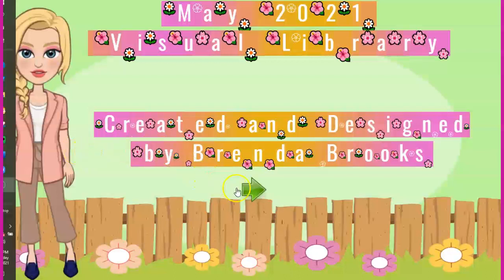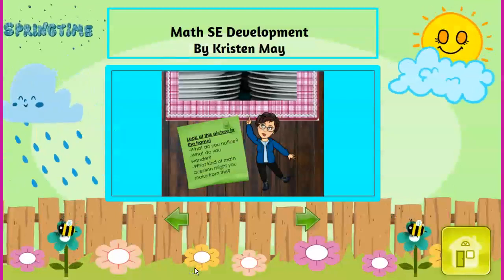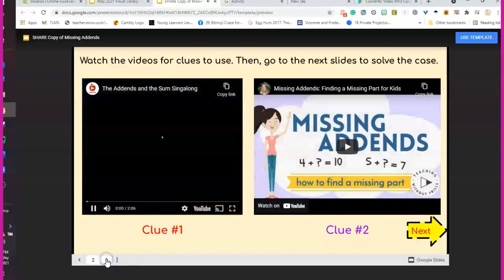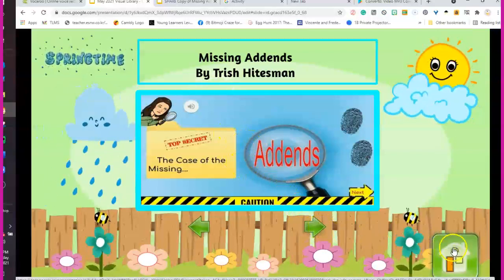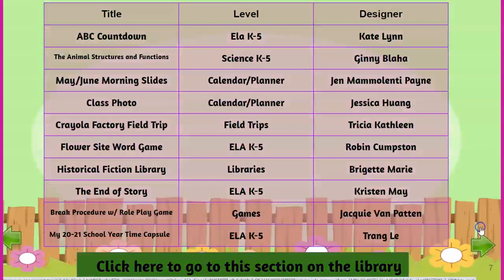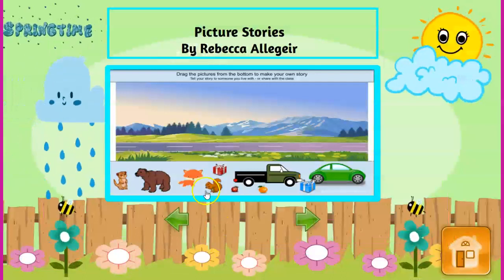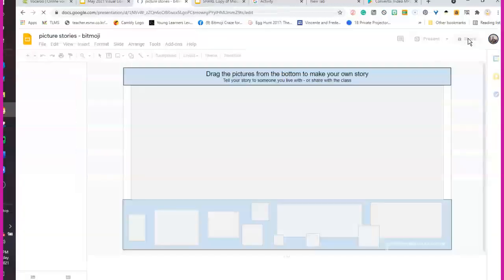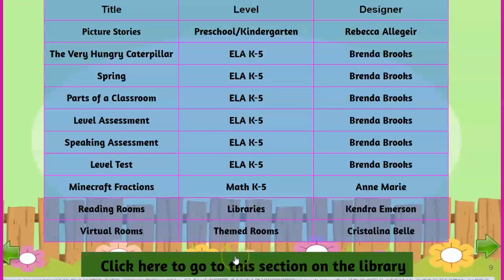May 2021 Visual Library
We are happy to be creating and providing quality free collaborated materials for teachers.